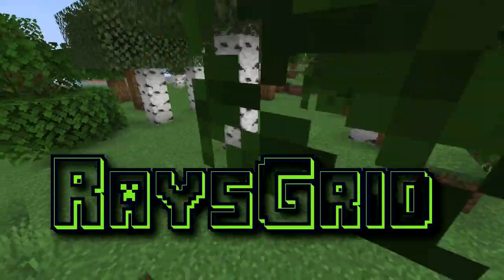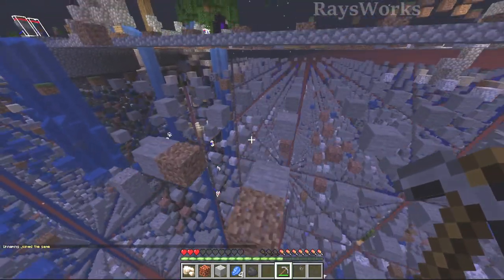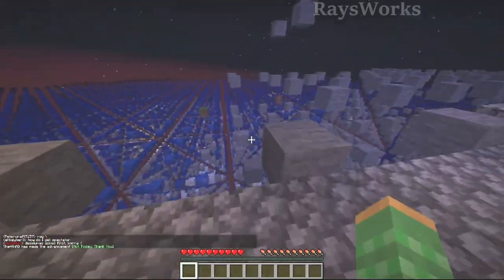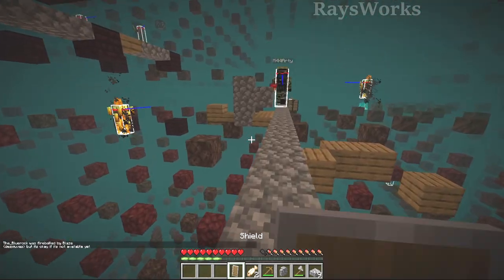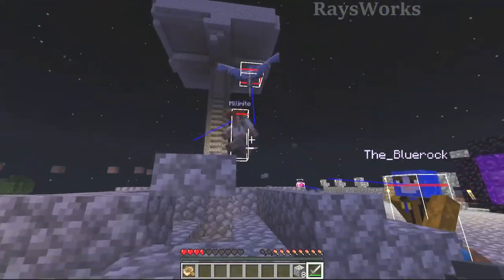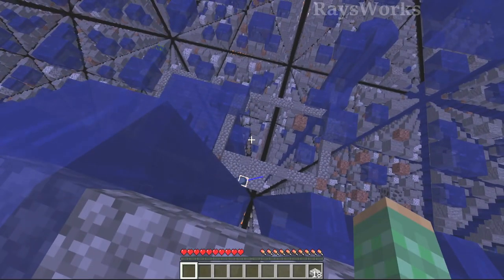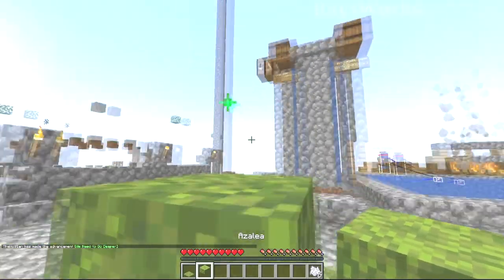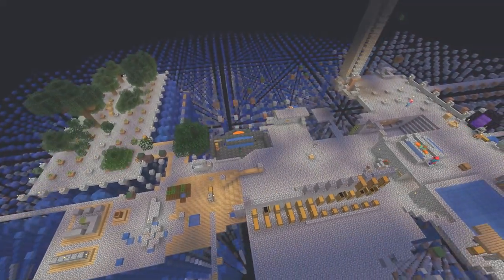BEST block in EXTREME world | RaysGrid #4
Welcome to RaysGrid- Extreme skygrid Minecraft world where 99% of all blocks are deleted! A new series on my YouTube channel and open to my Twitch subscribers and Pateron tier 2+ supporters. Mod will be released at end of series as we are still fixing bugs along the way.

0:00 Intro
0:21 Exploring begins
3:40 Mob loot
5:18 Blaze hunt
9:43 The problem
10:30 thee block

Optifine: optifine.net/
Mcedit: mcedit.net/
100x Rarer Diamonds!     RaysGrid Ep.2 Why Dream manhunt or escape prison challenge doesnt have these new tricks, items and blocks.

Minecraft: minecraft.net

Rays Works
RaysWorks